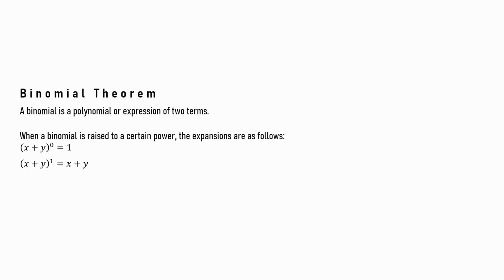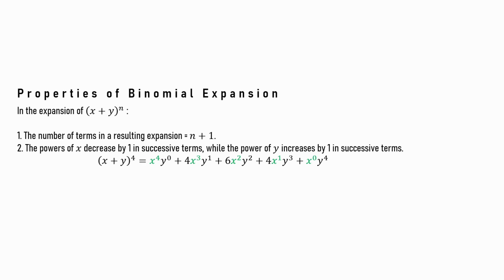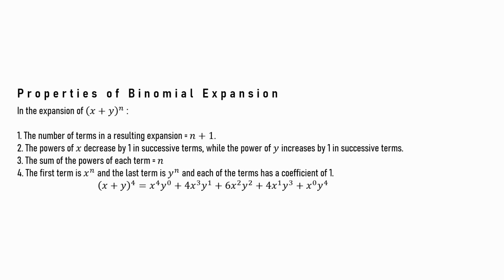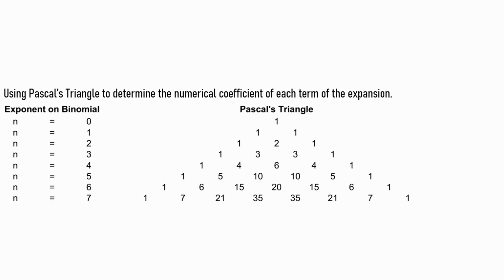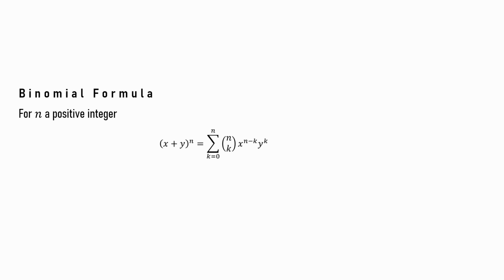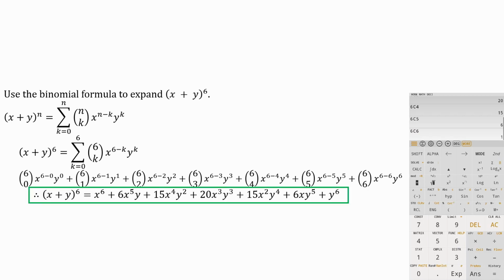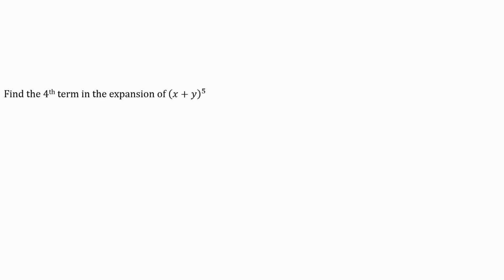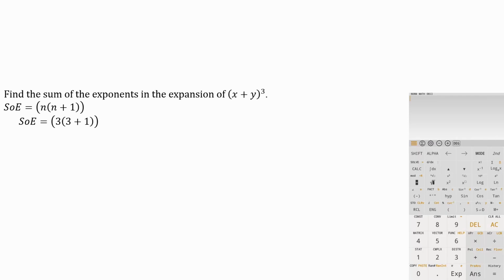Mathematics: Binomial Theorem